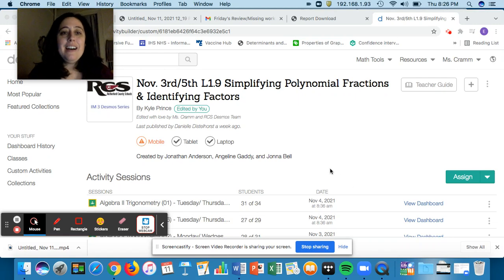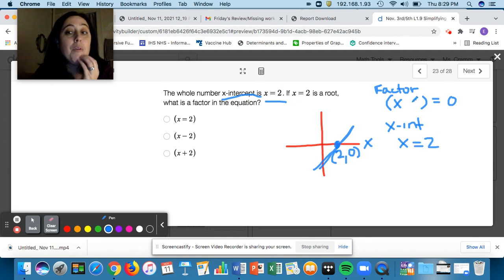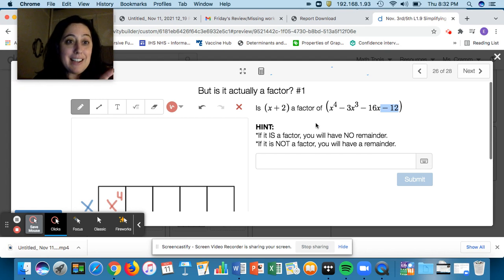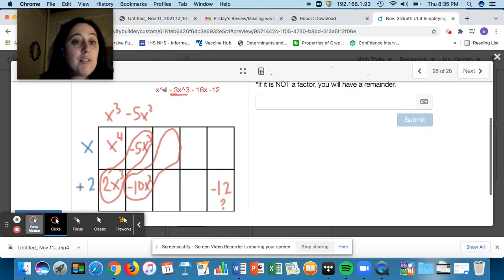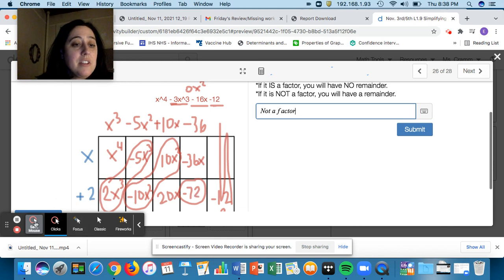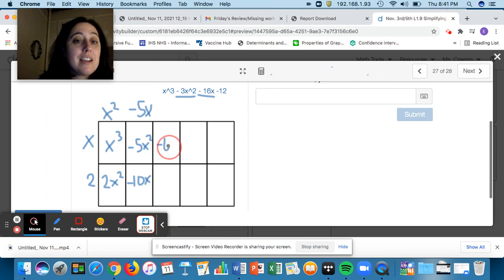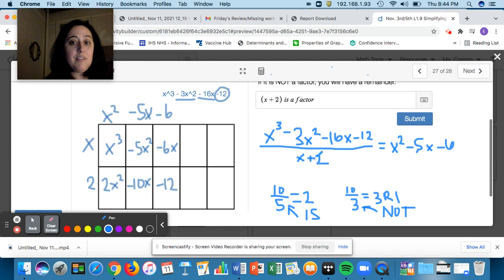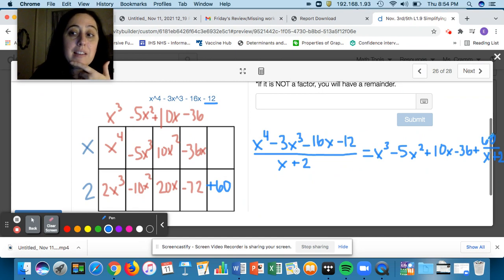Nov. 3rd/5th L1.9 Simplifying Polynomial Fractions & Identifying Factors